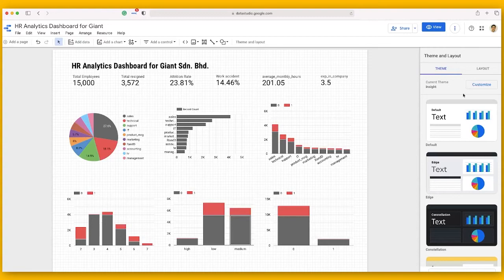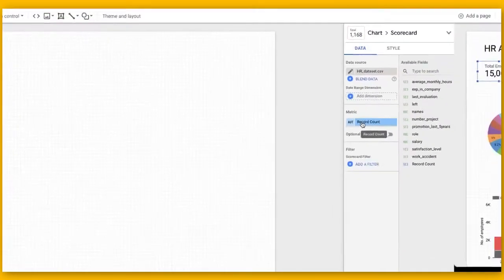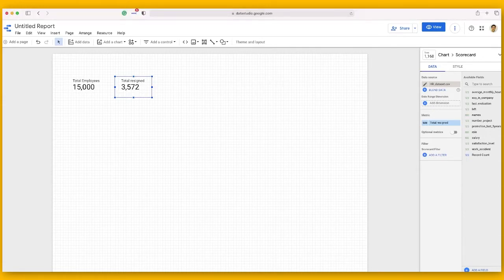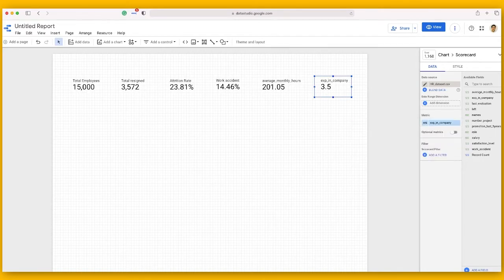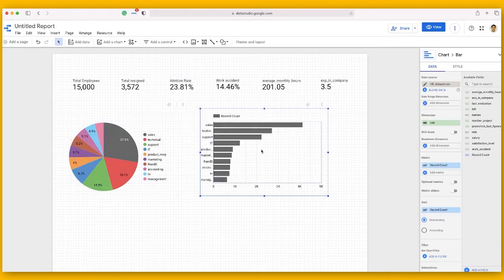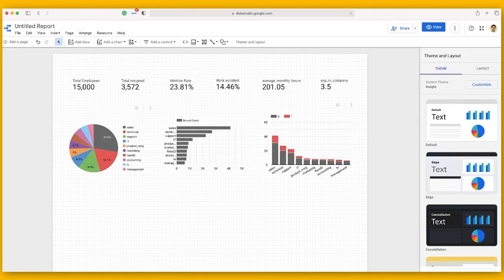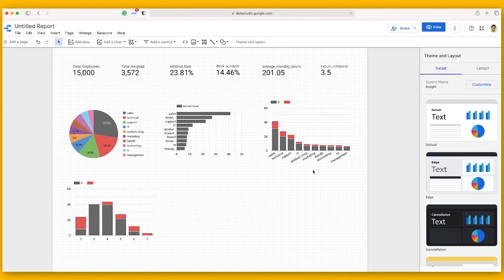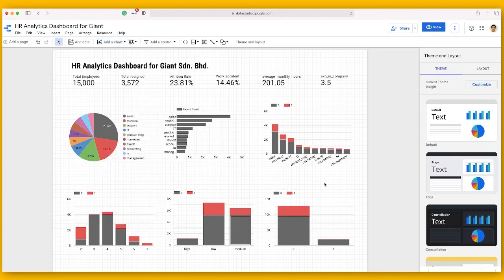How To Build A Self-Serve Interactive Dashboard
What is Google data studio and how can you build a simple dashboard with it. Here's a step by step quick demo.

Google Data Studio is a cloud solution that helps you to build self-serve and interactive dashboards - easily and quickly.

Input your data with a selection from various data formats, and get started.

0:00 Introduction
0:08 What is Google Data Studio
0:25 Google Data Studio - a pure could solution
0:43 Click on a blank report
0:57 HR dataset example
1:33 Add a scorecard
2:45 Sum function - to find out how many people have resigned
3:50 Average function (% resigned)
5:29 Using a pie chart
6:50 Using a bar chart (for comparison)
7:40 Stack bar chart (stayed vs left)
11:45 Export your dashboard